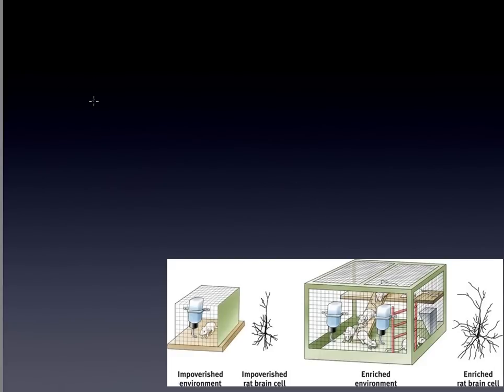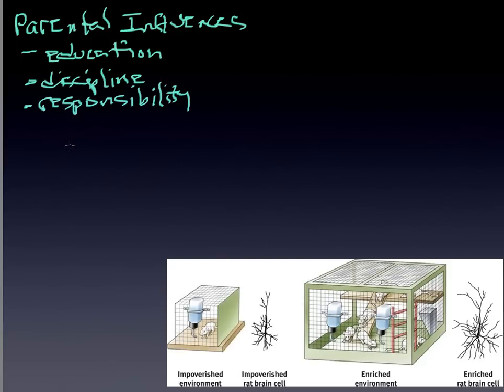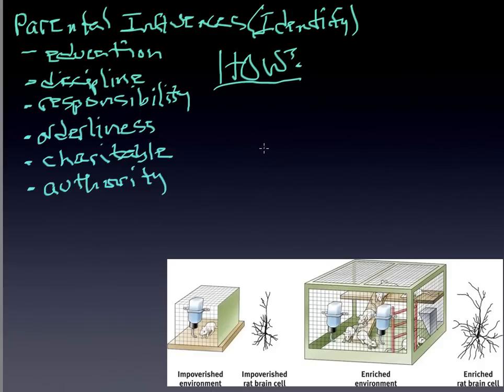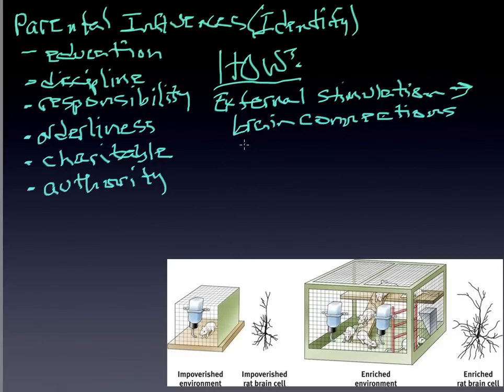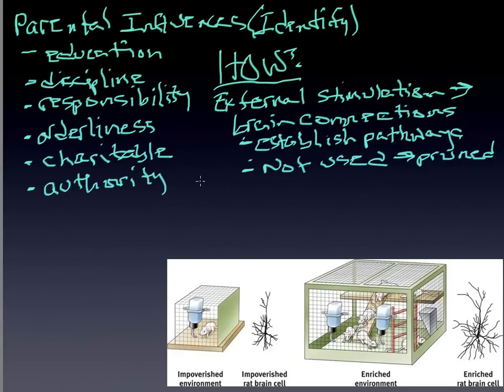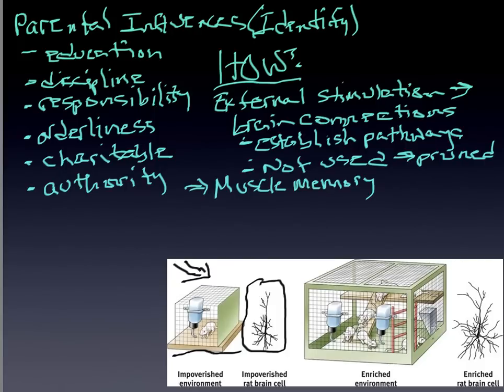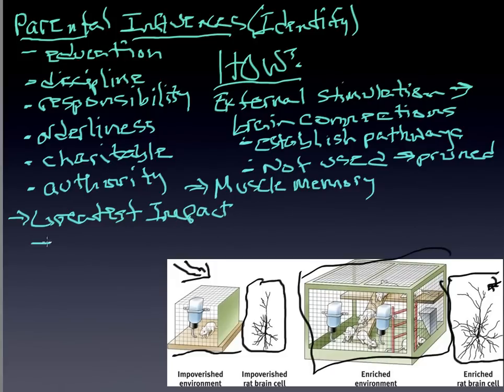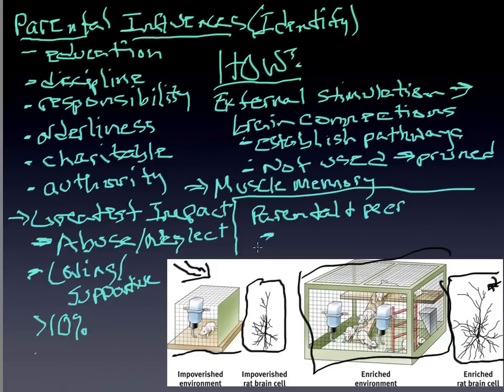module 12 parental influences.mp4